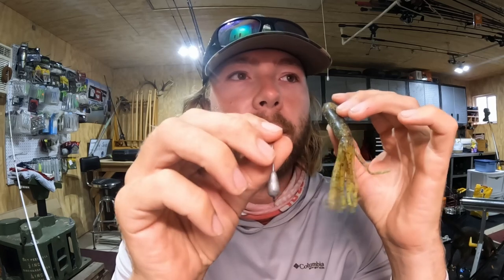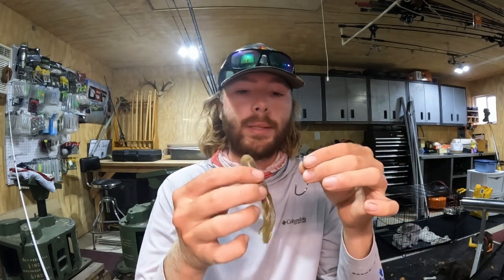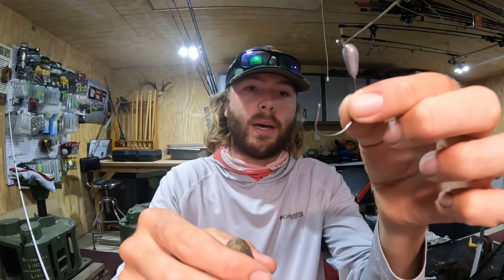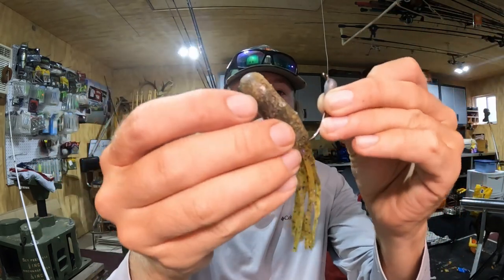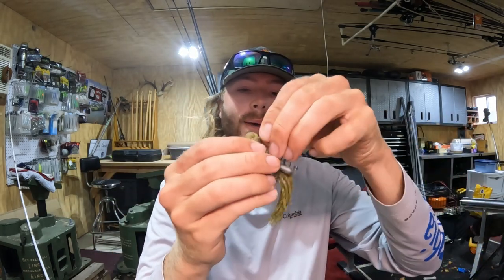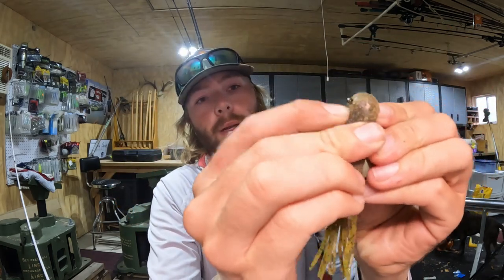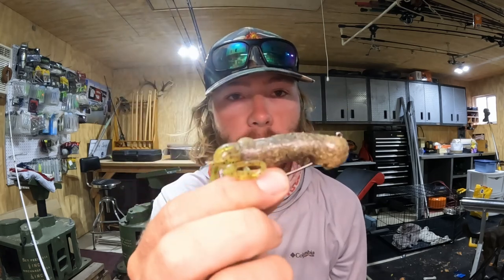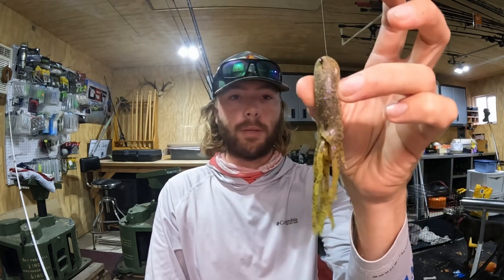Tackle TIp: HOW TO rig a stupid tube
to get 10 percent off your next order